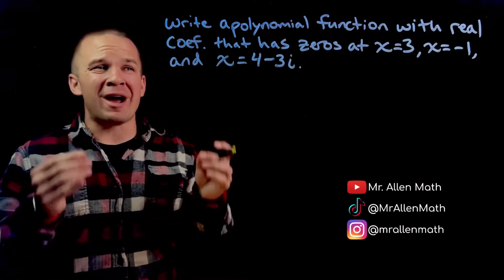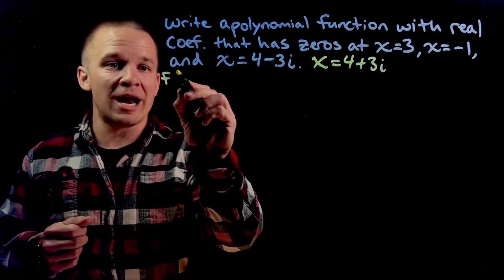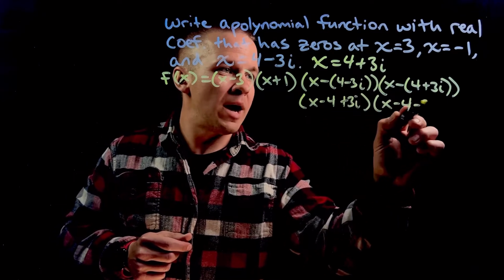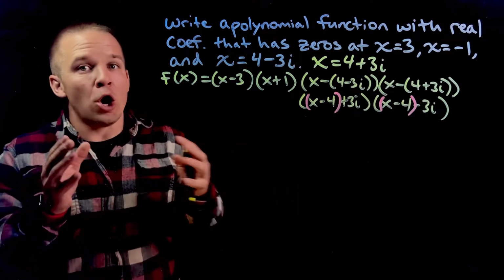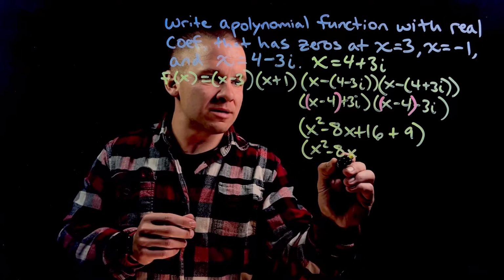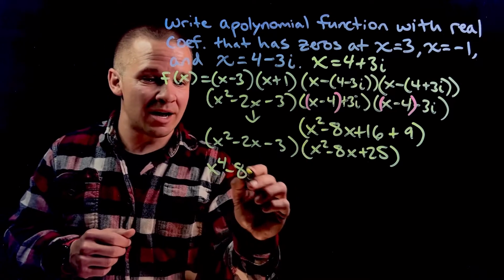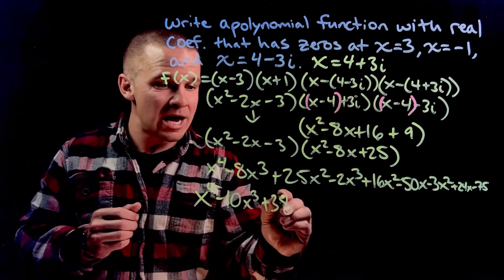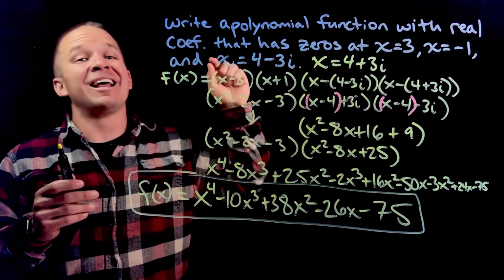Write a Polynomial Function with Real Coefficients Given Zeros (one imaginary)